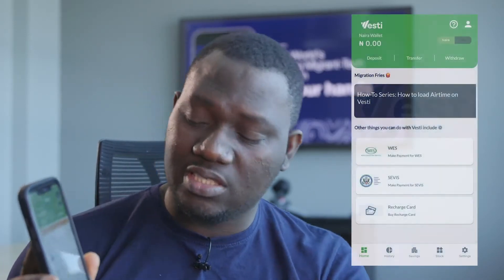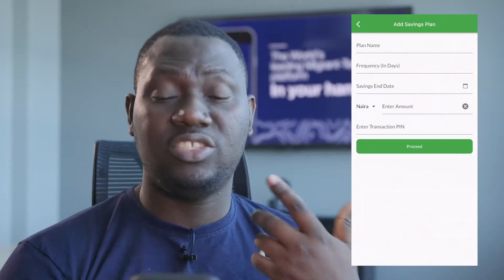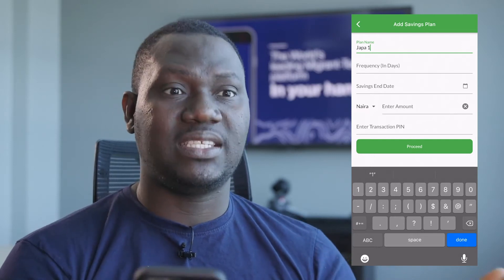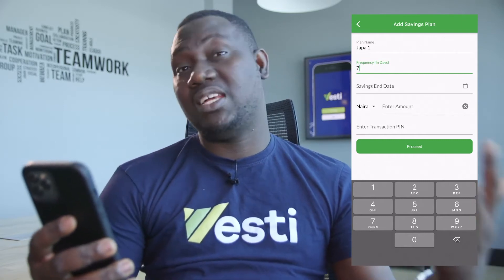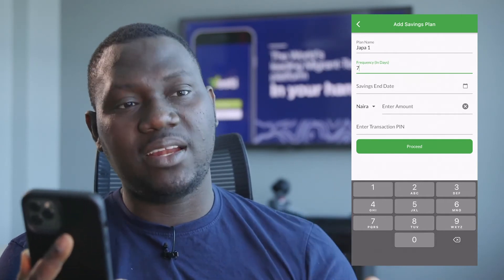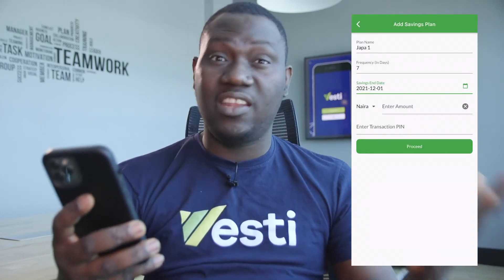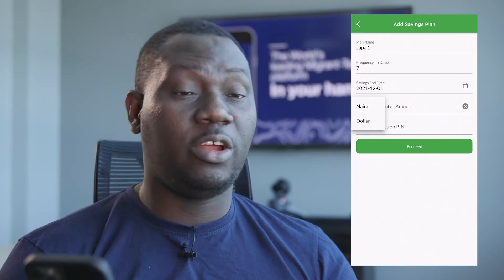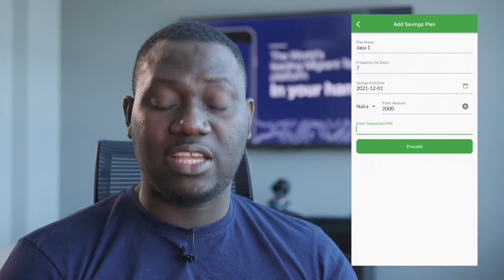How to Save for Relocation on Vesti